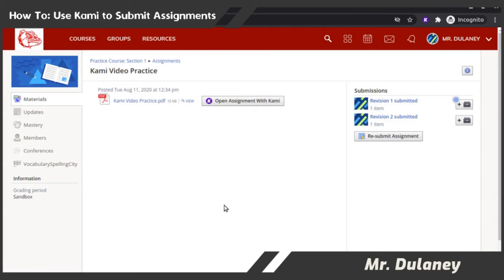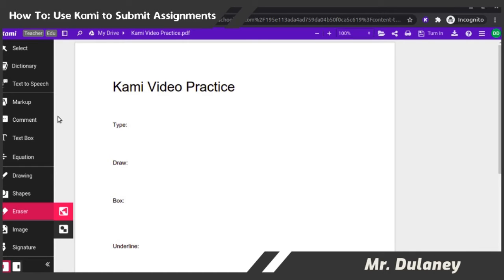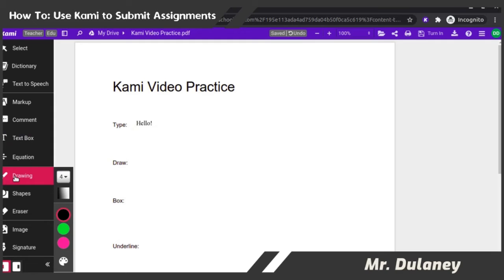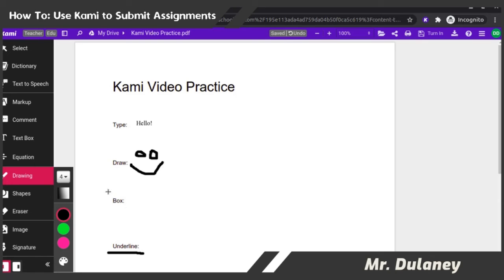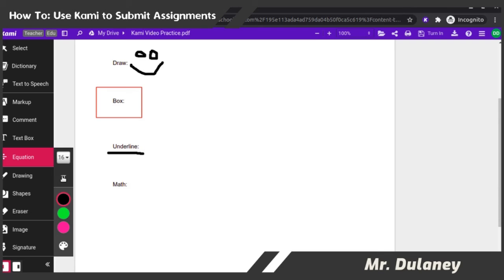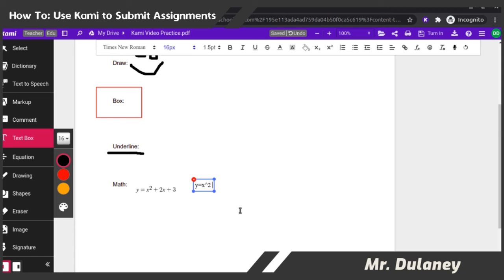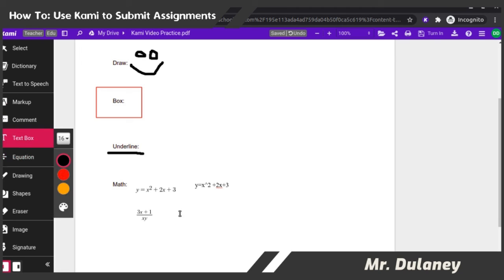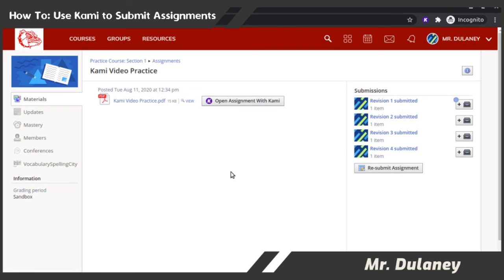How To- Use Kami with Schoology